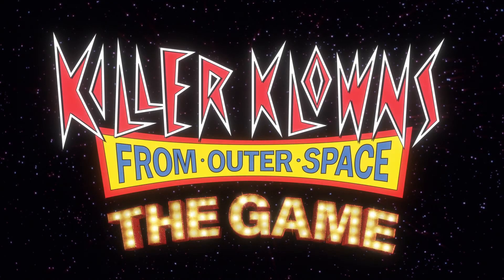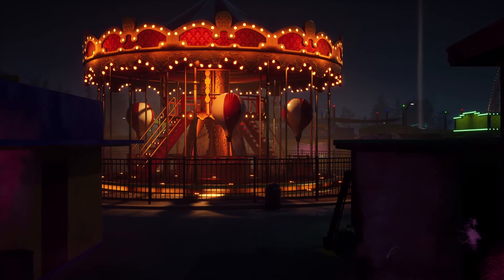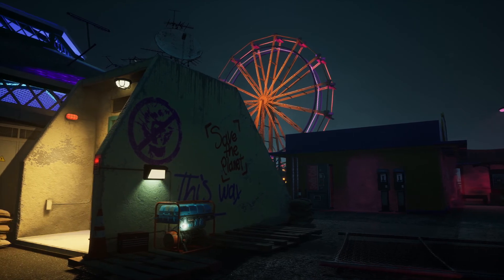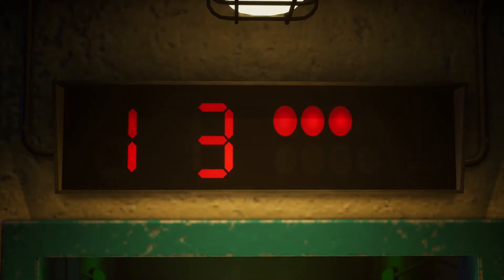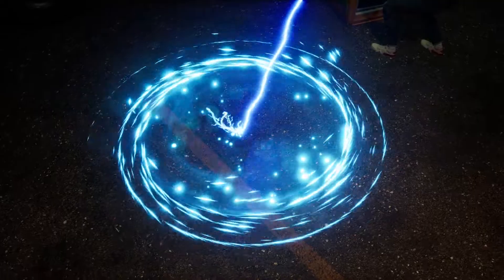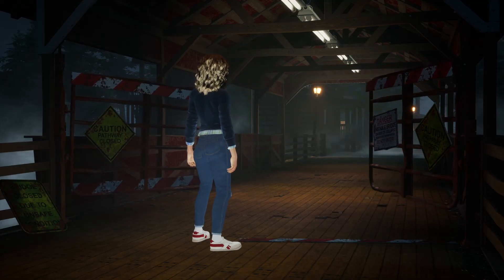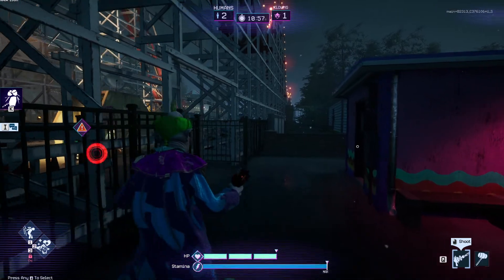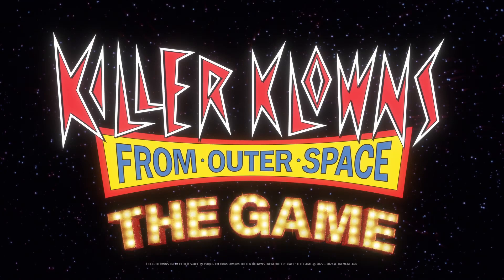Killer Klowns From Outer Space: The Game — How To Survive A Killer Klowns Invasion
IllFonic thought they’d give you humans a fighting chance, so here’s a quick video breaking down how to (but probably not) survive a Killer Klown invasion.

Fans can now secure their copy of the game beginning February 21, 2024, and experience all Crescent Cove offers on June 4, 2024. IllFonic is publishing and co-developing this zany installment of the cult classic, which will be available to fans on Steam, PS5, and Xbox Series X|S.